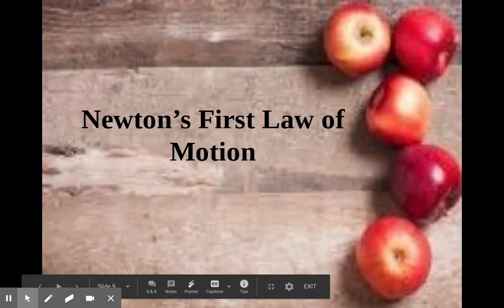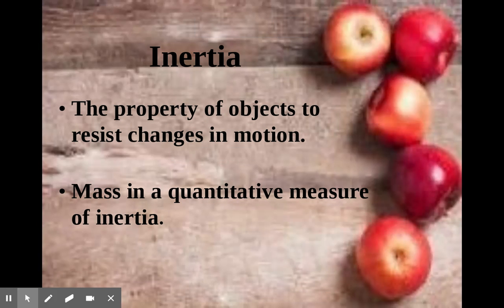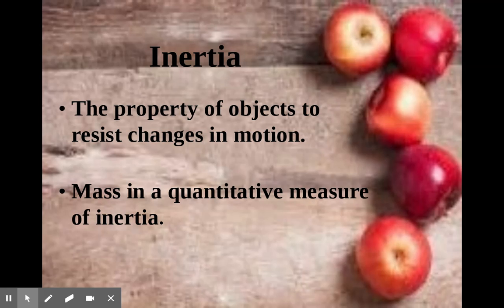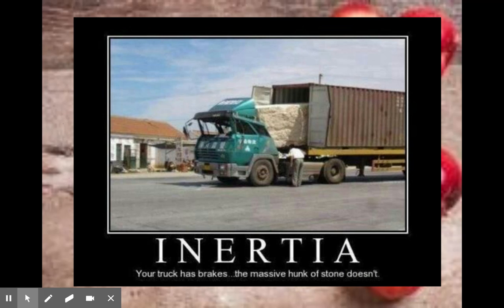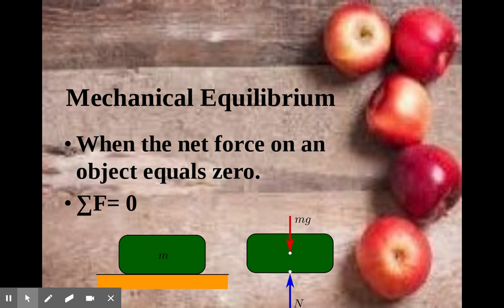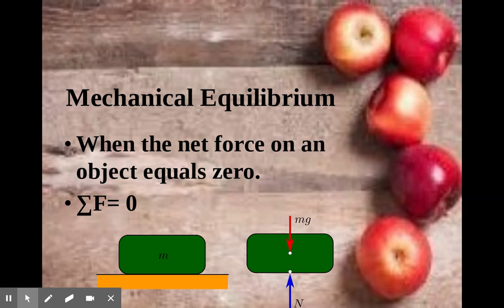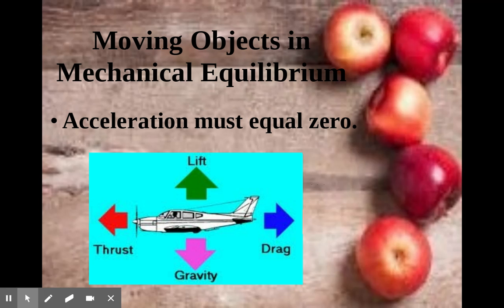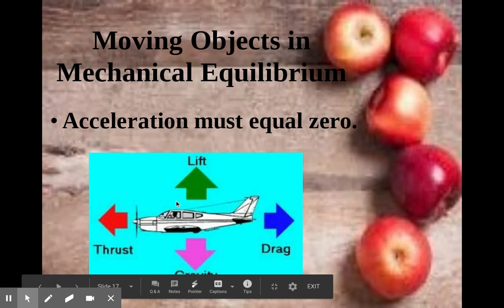Physics: Newton's First Law: Inertia- Physics Lessons - High School Physics